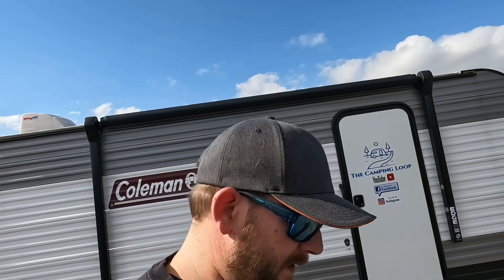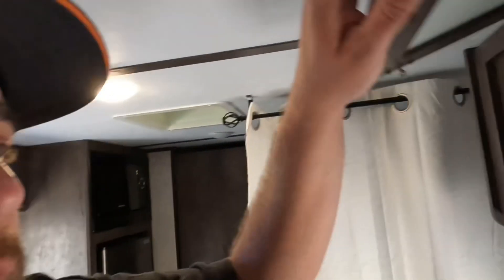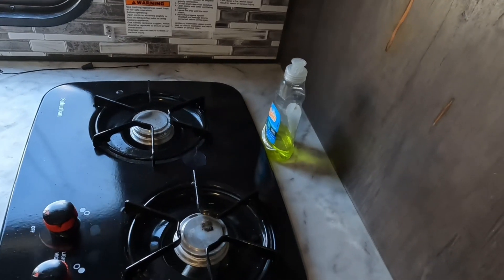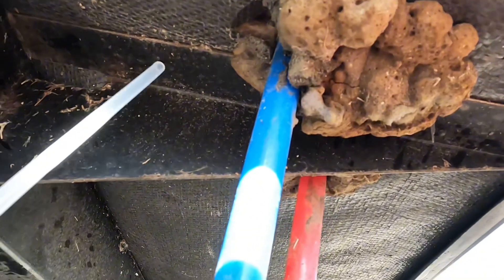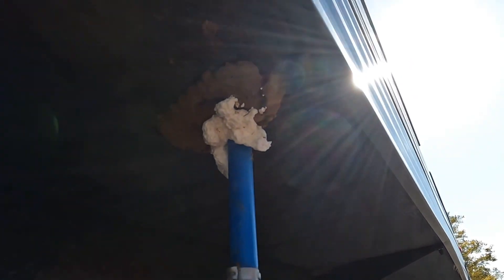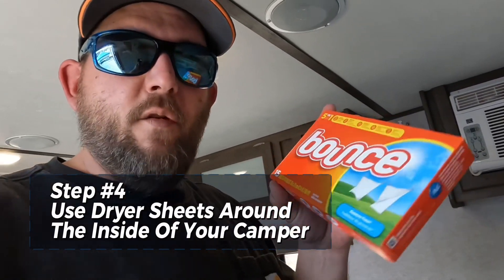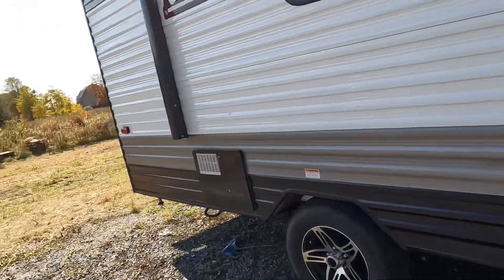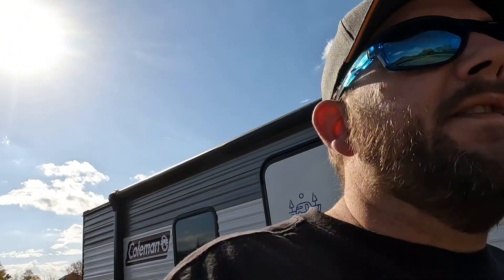How To Keep Mice OUT Of Your Camper: 5 SIMPLE Steps To Follow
How to keep mice and other rodents out of your RV. We’ll share 5 simple affordable steps to follow to never have to worry about mice or pests getting in your camper again! We use these steps every year and never have a mouse problem.